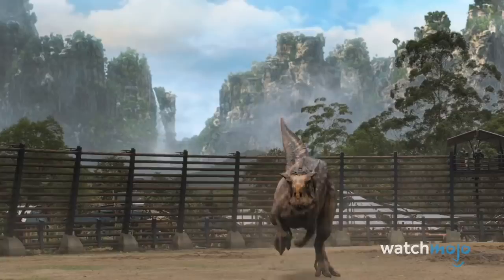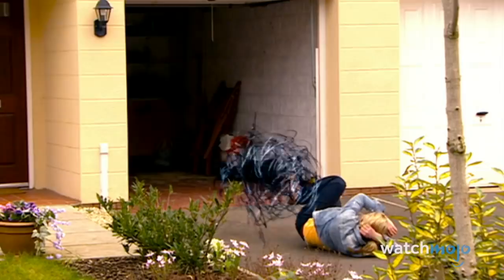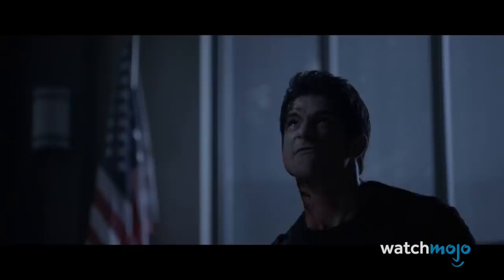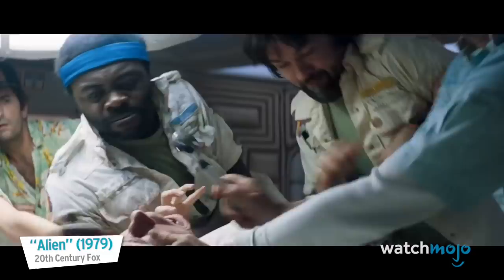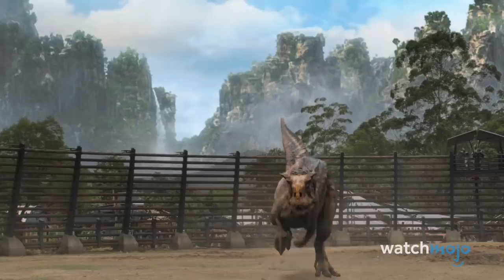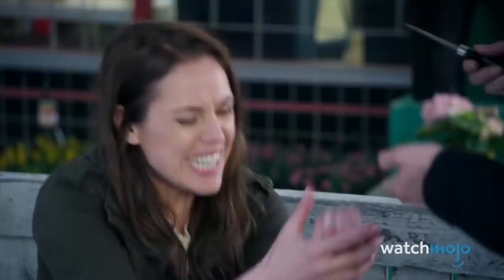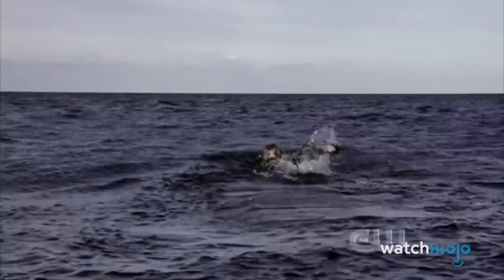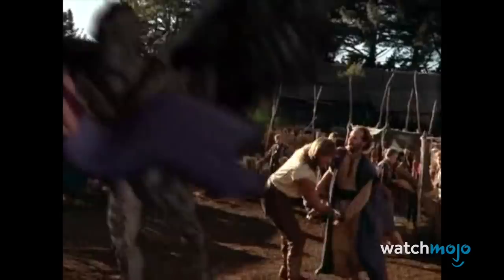Top 10 Worst Special Effects in TV Shows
The worst TV special effects can be found right here. For this list, we’ll be looking at instances of horrible special effects in various television series. We’ll be looking at both specific scenes within a TV show and the TV show as a whole, so a spoiler warning is now in effect. Our list includes TV shows such as Doctor Who, Teen Wolf, Lost, Merlin, The Librarians, and more. Join WatchMojo as we count down our picks for the Top 10 Worst Special Effects in TV Shows.

List Rank and Entries:
#10. Pretty Much Everything
#9. The Transformations & Creatures
#8. The CGI & Magic
#7. The Chestburster
#6. The Submarine
#5. The Dinosaurs
#4. The Creatures